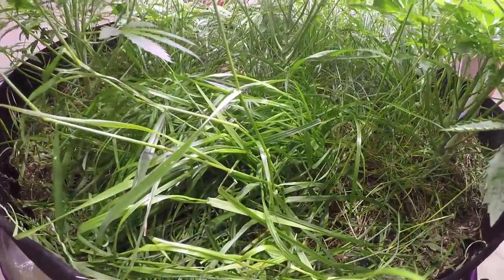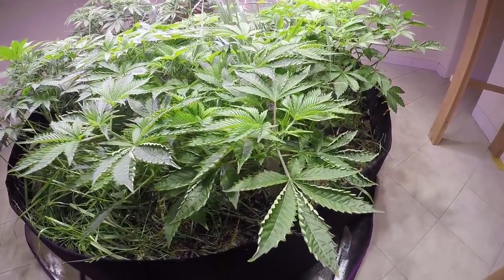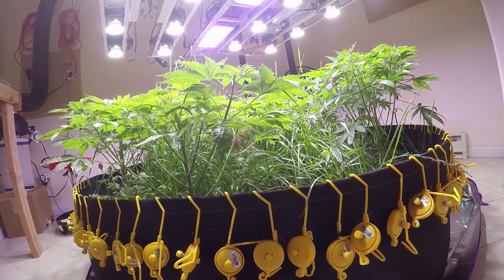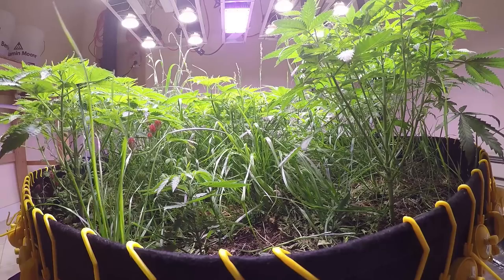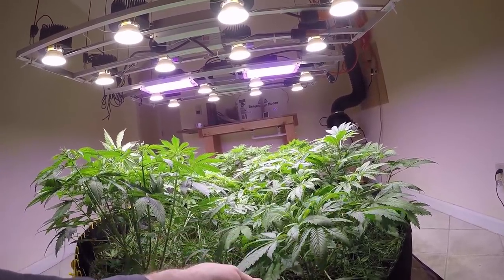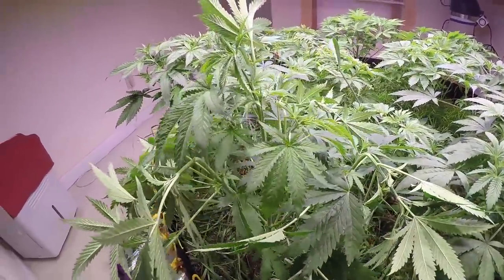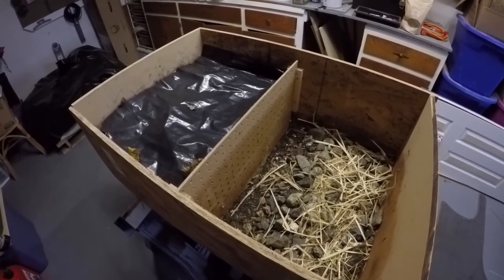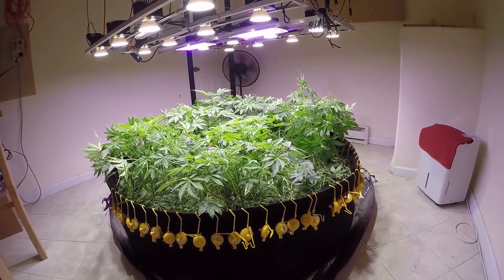Indoor Organic Weed Farm with LED Cycle 3 No Till 7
Red Wigglers

Want to support Herbin Farmer? Click the link and do your normal Amazon shopping at normal prices on your own account.

REGULAR AMAZON SHOPPING

DIY LED LIGHTS

Cree CXB 3590 COB.

Thermal Paste.

Aluminum Frame.

solid core wire.

Wago Connectors.

Wire Strippers.

Drill bit for metal.

120 volt Plug.

4/40 screws.

4/40 nuts.

Driver. Mean well 185 1050B

Cob Holders. cree 3590

GROW GEAR

Apollo Grow tent.

Electric Blanket.

Pond liner.

200 Gallon Fabric Pot.

Bulkhead Fittings.

Plant yoyos.

Air pump.

Air Stones.

Air Tubing.

Carbon Filter.

Temp/Humidity Monitor.

HERBIN'S SOIL MIX

2 CuFt Sphagnum moss.

1 CuFt Pumice lava rock.

1 CuFt charged Biochar.

1 CuFt Rice Hulls.

2 CuFt Humus made of 1/3 Compost and 2/3 Earth Worm
Castings
.Earthworm Casting.

PER CU FT OF BASE SOIL

1/2 cup organic Neem meal.

1/2 cup organic Kelp meal.

1/2 cup organic Crustacean meal.

1/2 cup organic insect frass.

1/3 cup Gro-Kashi.

1/3 cup Karanja Meal. Sourcing Ingredient

1/4 cup of fish bone meal.

3 cups of the Rock/Mineral Mix

ROCK/MINERAL MIX

2 part Oyster Shell Flour.

2 part Gypsum.

1 parts Glacial Rock Dust.

1 part Basalt.

1 part Calcium Bentonite.

COVER CROP

Barley Straw Mulch.

Cover Crop Blend.

                                             Peace Love Respect

Compliant under California Compassionate Use Act 1996, Cal. Health & Saf. Code, § 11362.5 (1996) (codifying voter initiative Prop. 215). Cal. Health & Saf. Code, §§ 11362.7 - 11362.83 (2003) (codifying SB 420).